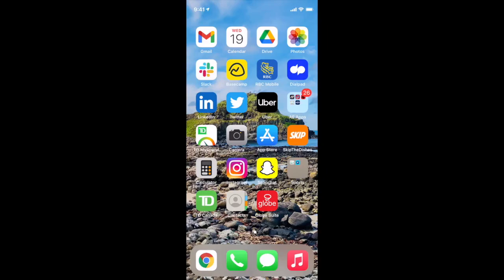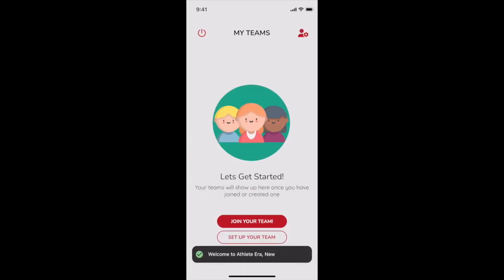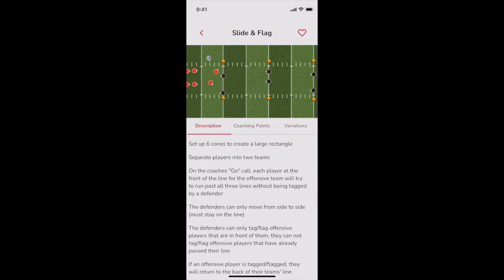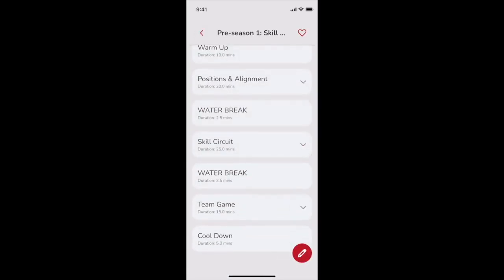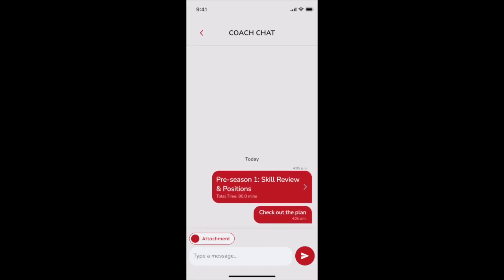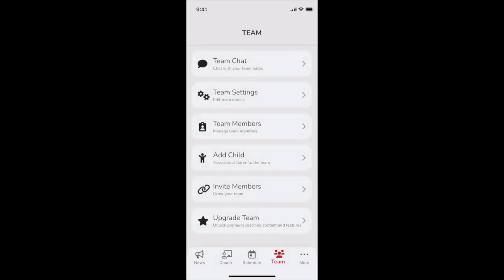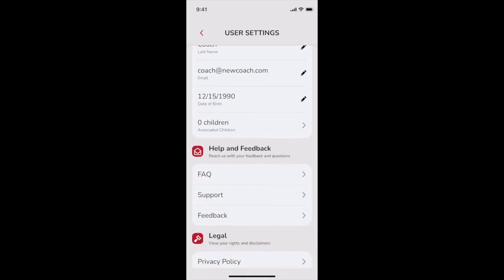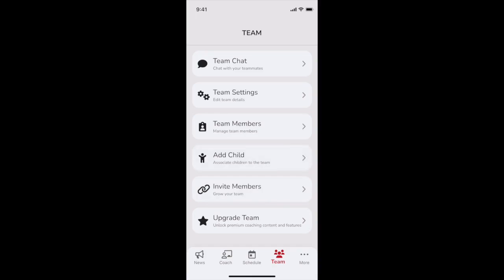Football Canada App Tutorial - July 2021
This video is to work as a video tutorial for the updated Football Canada app created by Athlete Era as of July 2021.

Summary of the app:
The Football Canada Mobile App is an educational tool designed to support new and experienced coaches wanting to improve player skill development.
For new coaches, the app comes complete with detailed practice plans and drill breakdowns that are personalized depending on the age group and type of football you are coaching. For experienced coaches, this tool enables you to quickly create highly detailed practice plans from Football Canada drills and communicate your plan efficiently with everyone on your team.